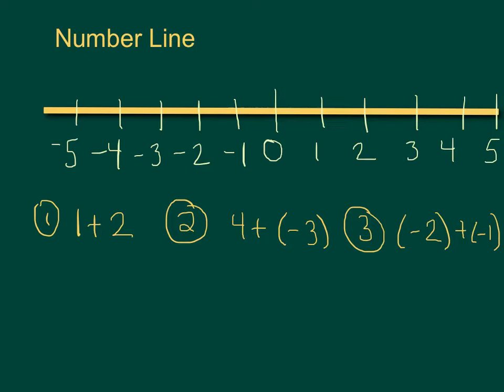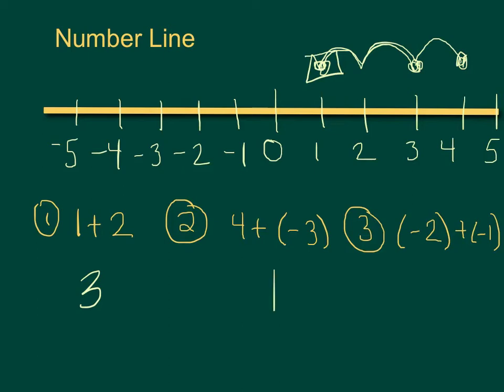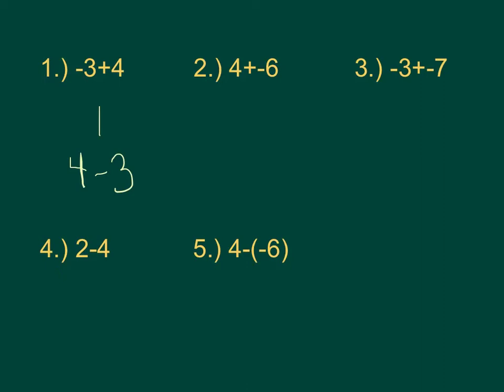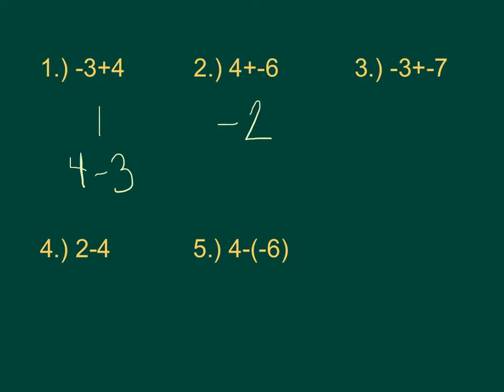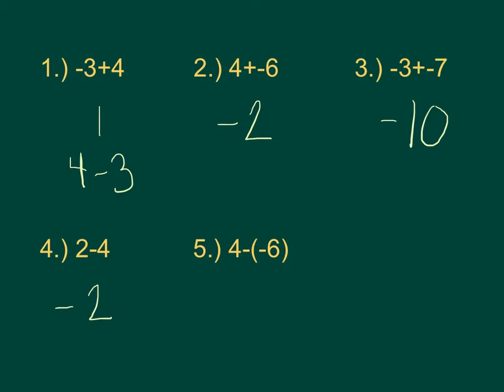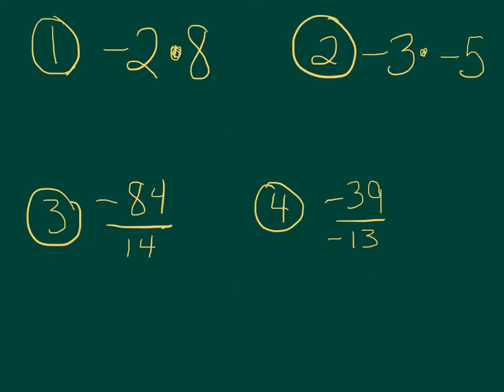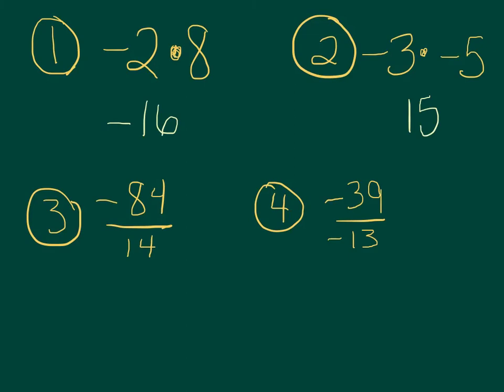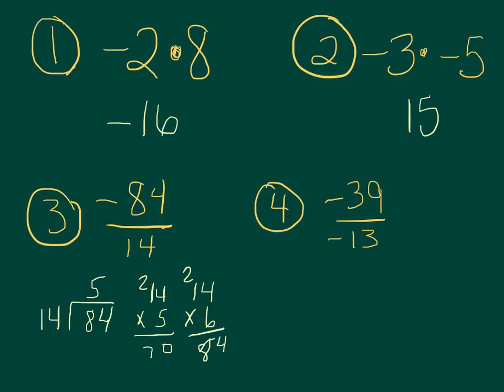Hoglund - U1F1 Day 2 Operations with Integers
U1F1 Day 2 Operations with Integers